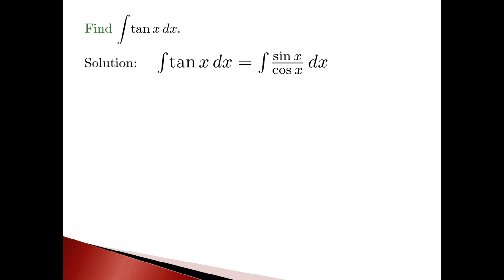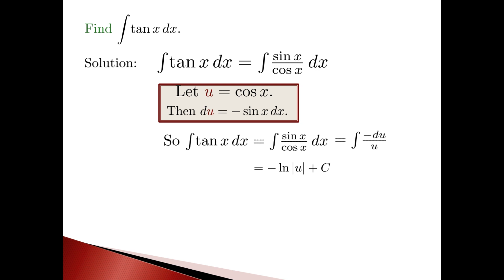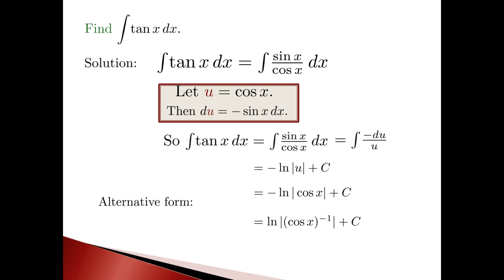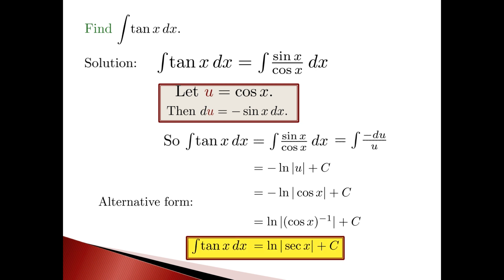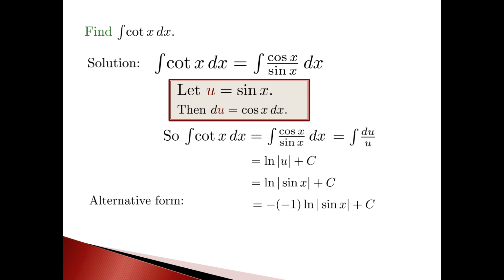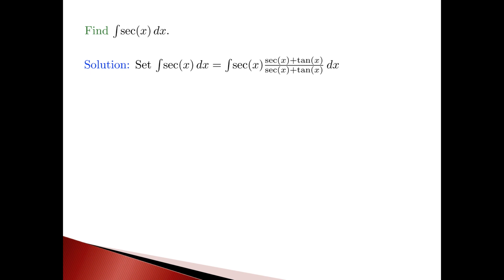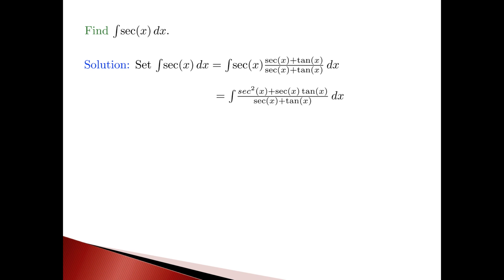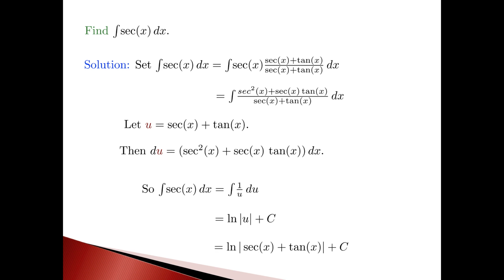1451 5.5c new rules from substitution